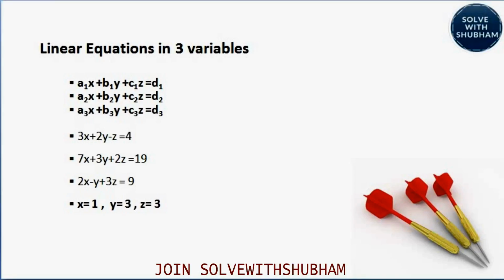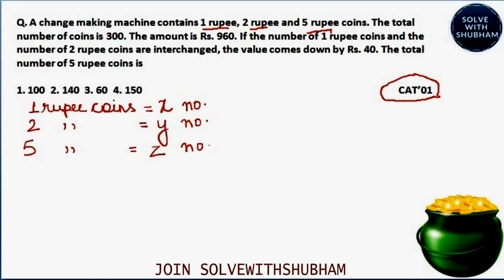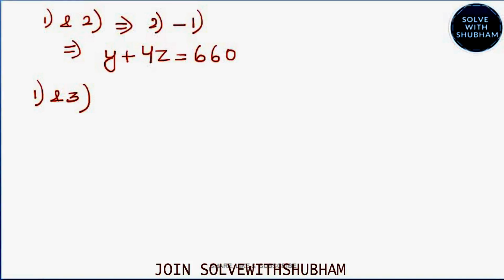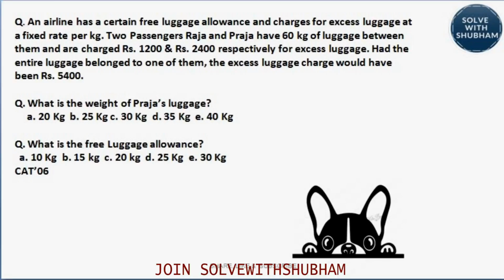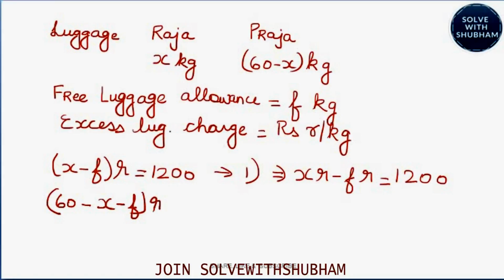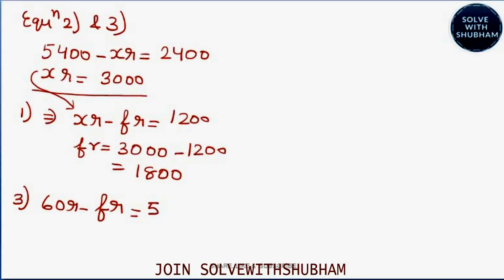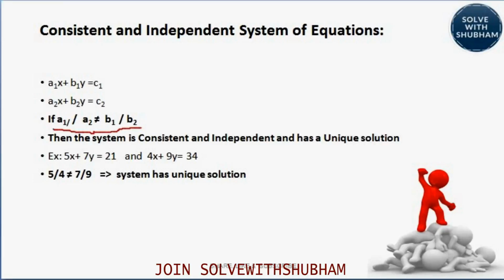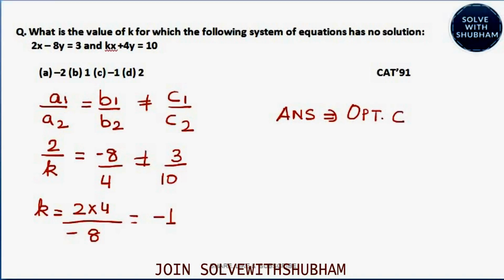CAT 2018 - Simple Equations/3 Variables and 3 Equations/CAT/XAT/NMAT/IIFT/SNAP/GMAT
CAT 2018-Prepare with SolveWithShubham.

Simple Equation Part  3 discusses core concepts related to Linear Equations in three variables. It also features  practice questions from previous year CAT Paper -CAT'91, CAT'01 & CAT'06.This will help you immensely in your preparations for CAT 2018.